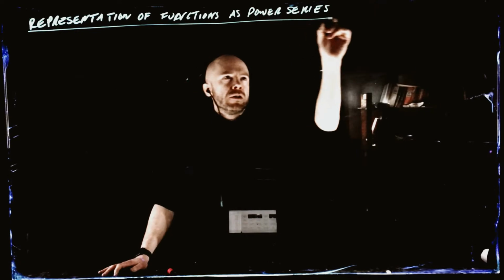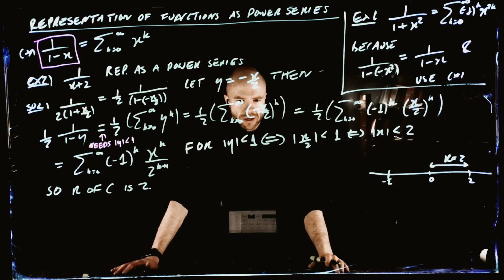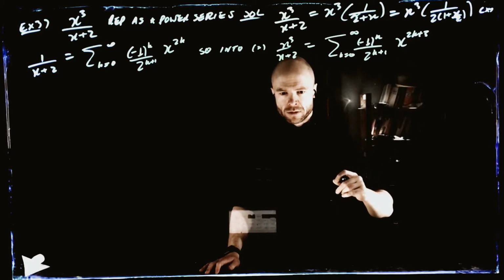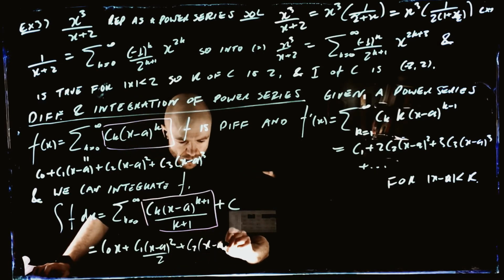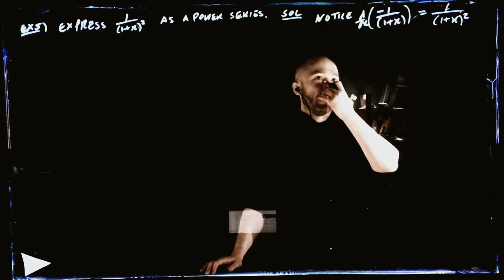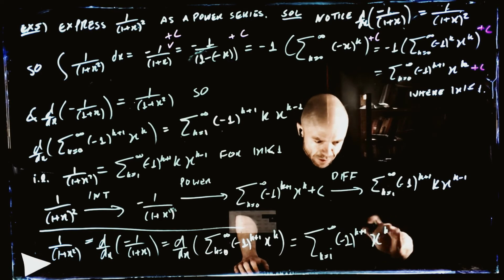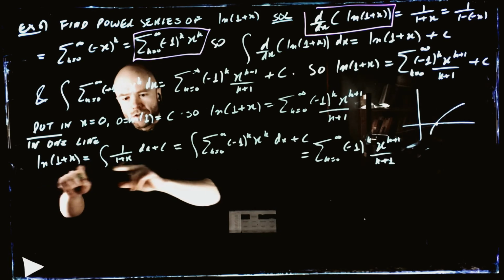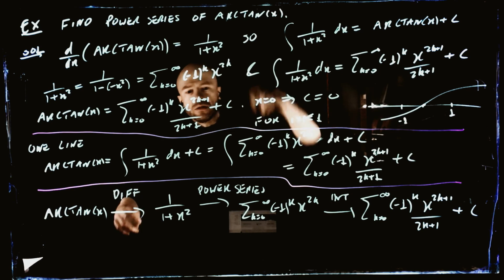Lecture 28: Representation of functions and integration and differentiation of power series.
We show how the power series representation of 1/(1-x) by the geometric series allows us to find the power series of a variety of functions that can be transformed into something like 1/(1-x) via some algebra. We then state the integration/differentiation theorem for power series which says that we can differentiate and integrate power series term by term just as if they were polynomials. This has powerful consequence of giving a way to integrate functions that are  representable as power series. We show how this theorem allows us to find the power series of functions that can be transformed in something like 1/(1-x) via integration or differentiation.